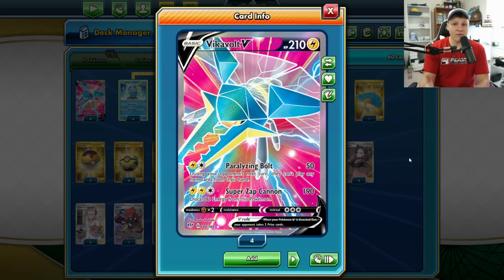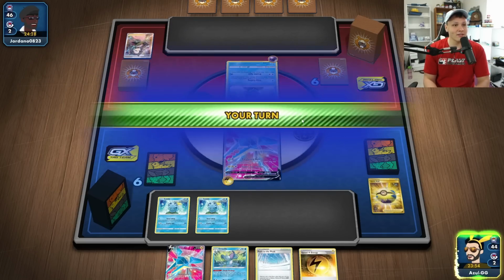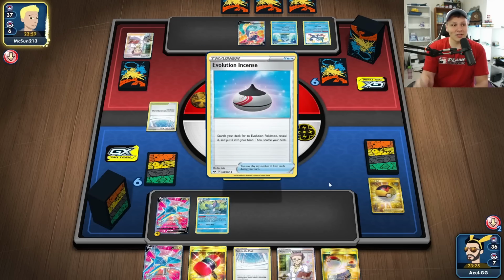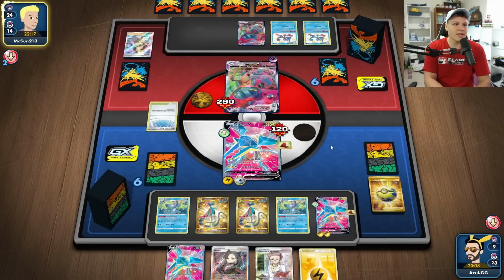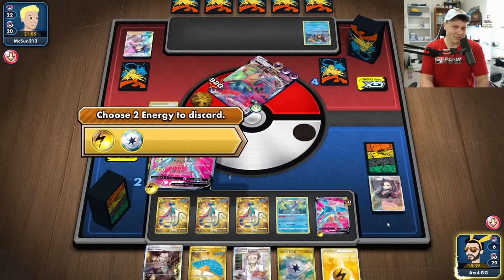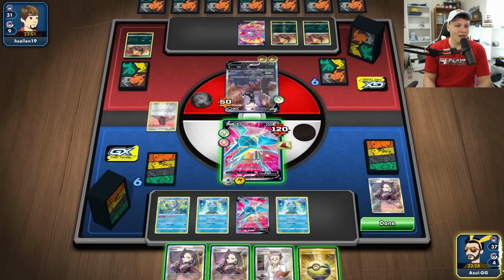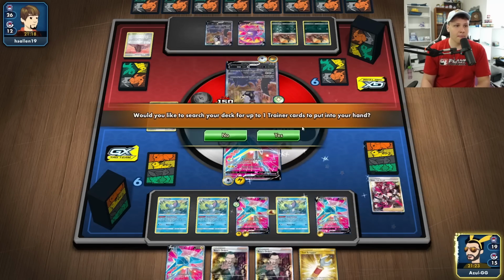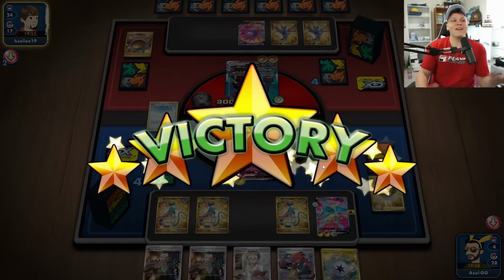Item Lock Is Absolutely DEVASTATING On PTCGO Right Now!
TIME STAMPS
0:00 Intro
5:19 Game 1 vs Dragapult VMAX
15:50 Game 2 vs Single Strike